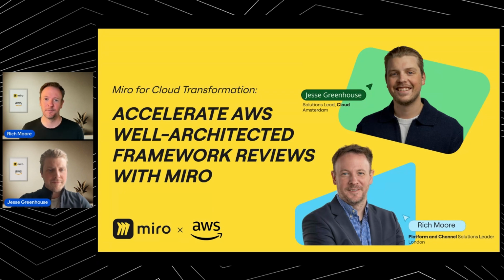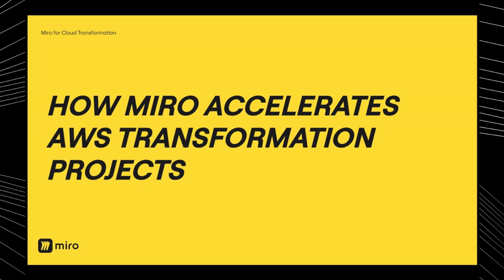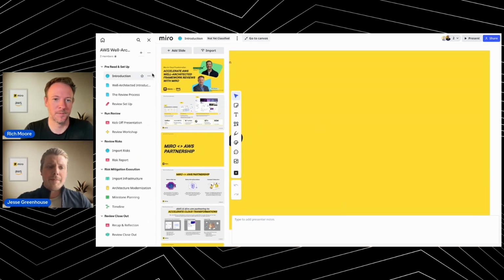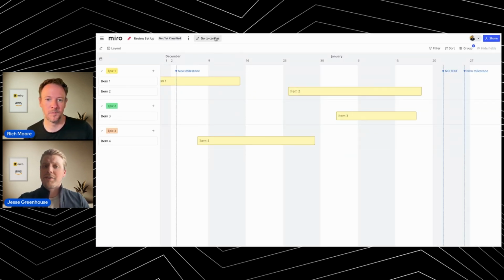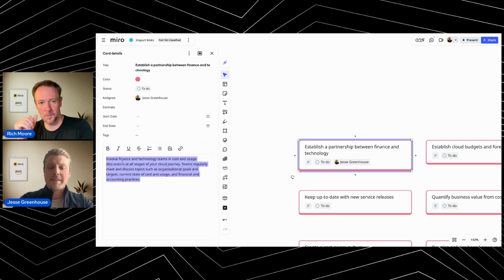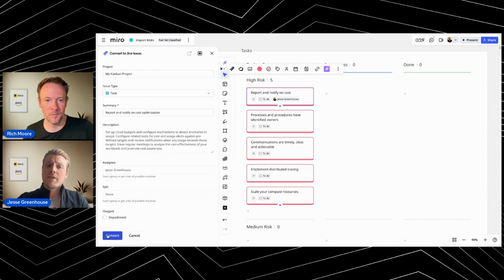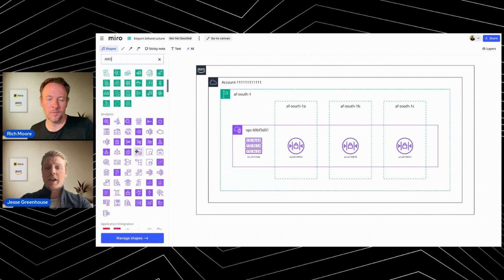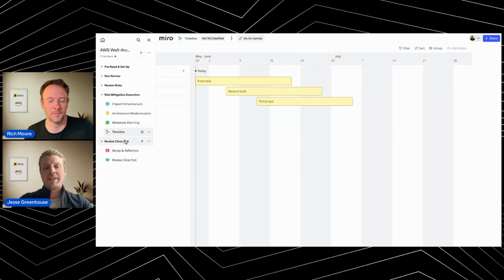Accelerate your AWS Well-Architected Framework Reviews (WAFR) with Miro ☁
Accelerate your AWS Well-Architected Framework Reviews (WAFR) with Miro, the 2023 AWS Partner of the Year. Instead of juggling PowerPoint, Jira, and AWS Console, Miro gives you a single, collaborative workspace designed to streamline every step of your cloud adoption process..

With Miro, you can manage your entire WAFR workflow from setup to closeout. Automatically import risks from the AWS Console into editable Miro cards, no more manual copy-pasting. Use Miro AI to instantly summarize risks into documents, saving valuable time during reviews. Convert Miro cards into Jira issues with two-way sync in just a few clicks. Visualize your AWS infrastructure using AWS Cloud View and get real-time cost estimates for architecture changes with the AWS Cost Calculator, all within the Innovation Workspace.

Whether you’re running a WAFR, modernizing infrastructure, accelerating migration, or starting a greenfield project, Miro helps cloud teams move faster and align more easily. Explore Miro on the AWS Marketplace or visit our AWS landing page to learn more.